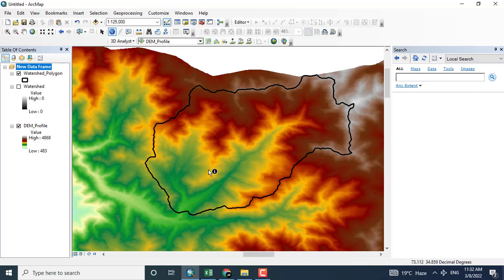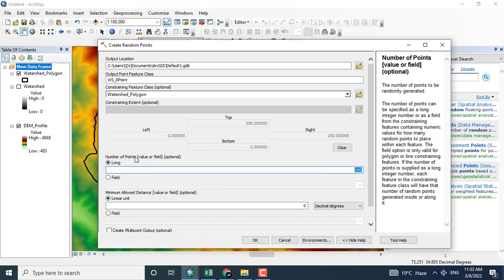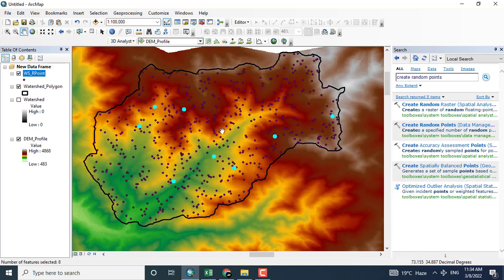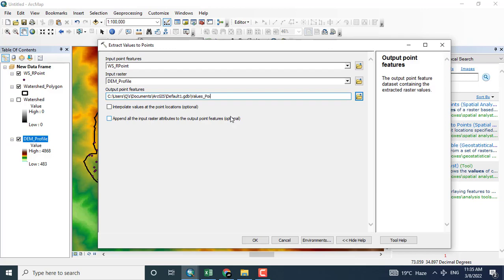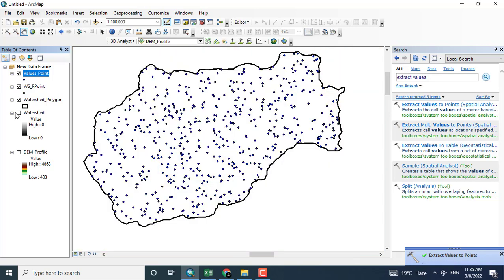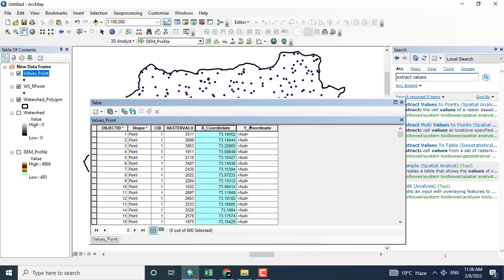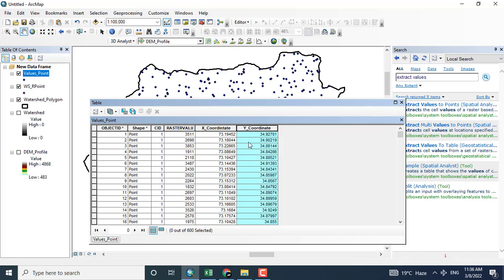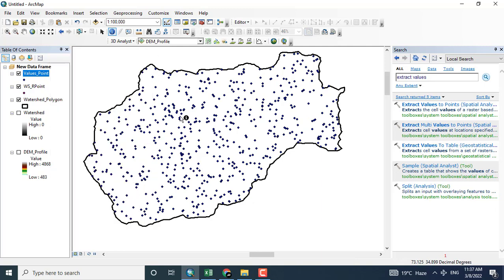Create Random Points and extracting values in ArcGIS 10.8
how to extract raster values, extracting raster values, qgis tutorials, zonal statistics,spatial statistics,
extracting raster values using qgis

1 Introduction to ArcMap Interface. Exploring the ArcGIS 10.8 Version.

2 How to Add & Display Vector data in arcgis 10.8

3 How to Add and display Raster data in Arcgis 10.8

4 How to download shapfile for any Region From Diva GIS

5 Calculate Geometery of An area in Arcgis.

6 Download DEM from USGS Earthexplorer Using Shapefile.

7 How to dissolve Polygon Shapefiles using ArcGIS.

8 How to extract area of interest by Mask using ArcGIS 10.8 Version

9 Editing & Creating Shapefile from Image in ArcGis 10.8.

10 Buffering a Road and Wells in ArcGIS.

11 How to clip data in arcgis 10.8

12 Adding & Creating New Point Shapefile Data in ArcGIS 10.8

13 Making Contour Map from Point Data Using Kriging Method in ArcMap

14 How to add Basemap in Arcmap.

15 How to Make Contour Map from DEM in ArcGIS 10.8

16 Classifying Vector Data Polygon Shapefile in ArcGIS 10.8

17 Create Random Points and extracting values in ArcGIS 10.8

18 Extracting Raster DEM Values Via Points .shp

19 Create Profile of Watershed from DEM Using ArcGIS 10.8

20 Downloading USGS Earthexplorer Data via Shapefile. & Displaying in ArcGIS 10.8

21 Creating Heat Map Using Stations Data in ArcGIS 10.8

22 Creating Population Map of Afghanistan for Year 2020 in arcgis

23 Creating line feature or Road Data from Google Earth| Digitization of Road Data

24 Spatial Analysis of Point Data using Select Layer by Location tool in Arcgis.

25 Create Contour Map by model builder in ArcGIS 10.8

26 Download High Resolution Digital Elevation Model ALOS PALSAR DEM 12.5m Resolution

27 How to download High Resolution 10m Sentinel-2 Data|USGS Earth Explorer| ArcGIS 10.8

28 How to Download Earthquake data| USGS Earthquake| ArcGIS| ArcMap| CSV Format

29 How to Download Open Street Maps| OSM Data| ArcGIS| ArcMap 10.8 Version

30 How to Download Geological Data & Display in ArcGIS| ArcMap| Geo technologies

31 Watershed Delineation Using SRTM| ALOS PALSAR| DEM Data| Arcmap 10.8

32 How to Create River Network Order| Stream Order| ArcGIS| Arcmap 10.8